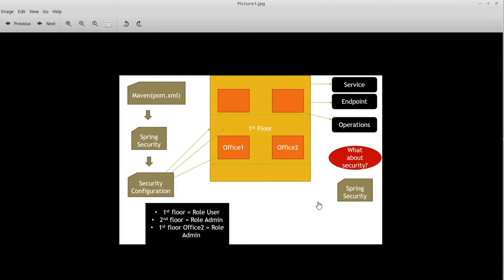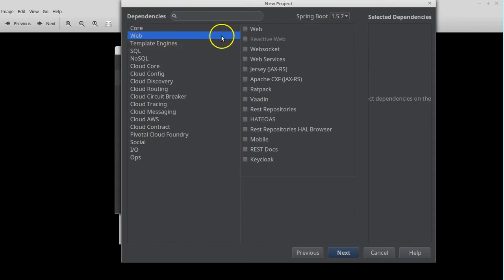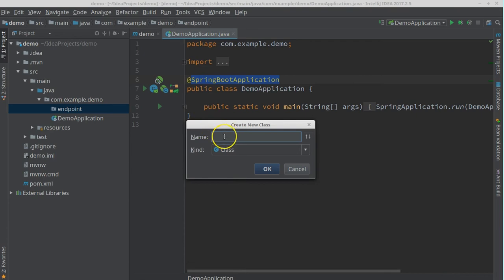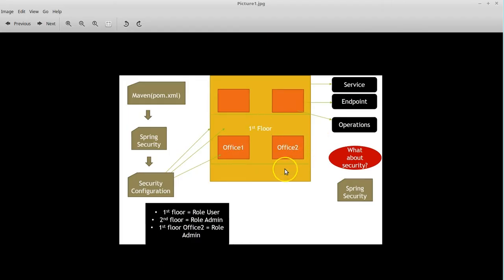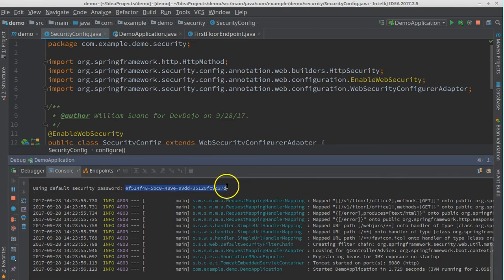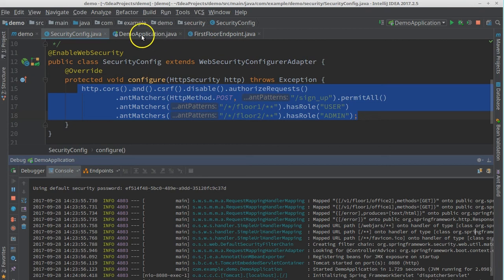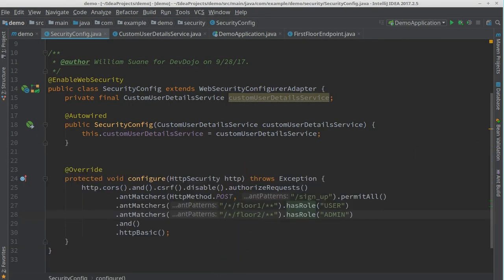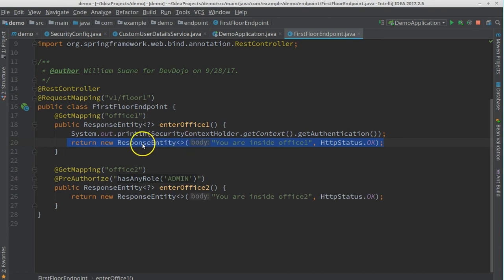Spring Boot Security Overview 02 - How Spring Security works, HTTP Basic Authentication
Continuing the previous presentation showing everything that was explained using real code with HTTP Basic Authentication